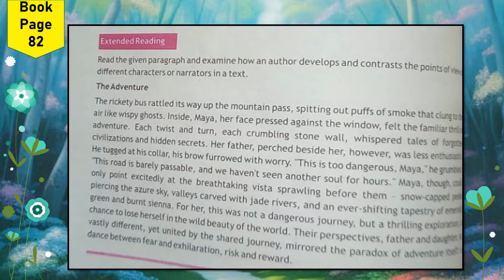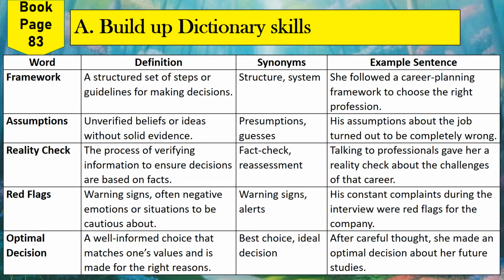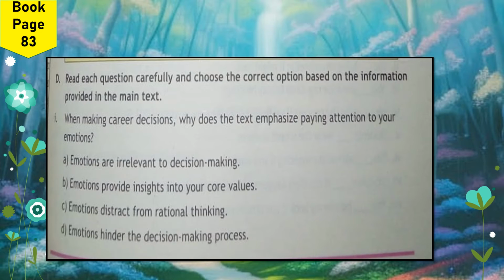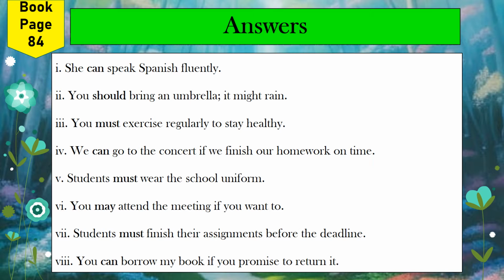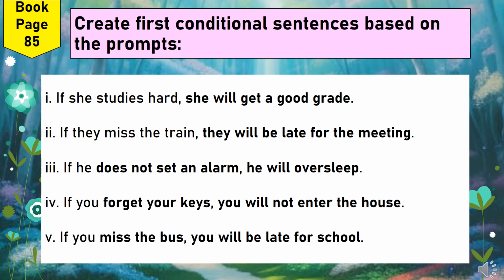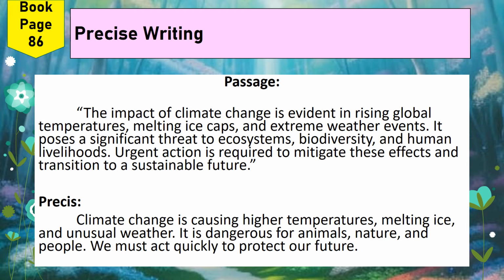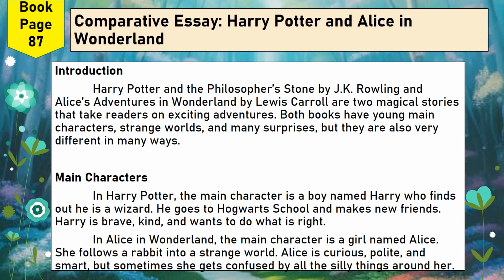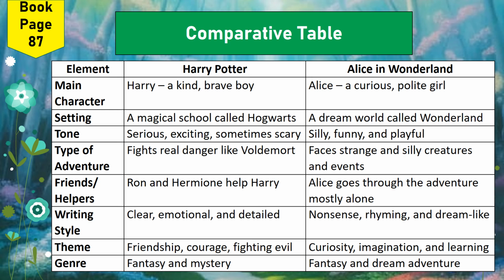Class 10 Chapter 6 English Textbook 2025 | Solved Book Exercises | Federal Board 2025 | Grade 10 NBF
📚 Class 10 English | Chapter 6: How to Make Better Decisions About Your Career
Welcome to this detailed video lesson based on the 2025 English Textbook by the National Book Foundation (NBF), followed in Federal Government (FG) schools.
This chapter provides essential guidance for students to make informed, confident career decisions—an important and practical topic for today's learners.

🎯 What You’ll Learn in This Video:
✅ Complete Solved Book Exercises
✅ Clear Explanations of Key Concepts
✅ Easy-to-Understand Notes & Vocabulary
✅ Important MCQs, Short & Long Questions
✅ Tips on Career Planning & Decision-Making
✅ Federal Board Exam Preparation Support

Teachers looking for a teaching aid

Parents helping their children with studies

Anyone interested in career education

📘 Chapter: 6 – How to Make Better Decisions About Your Career
📖 Textbook: English Class 10 – 2025 Edition
🏫 Board: Federal Board | FG Schools
📕 Publisher: National Book Foundation (NBF)